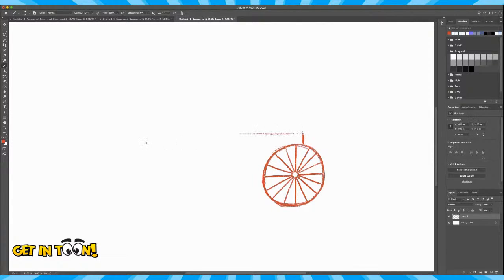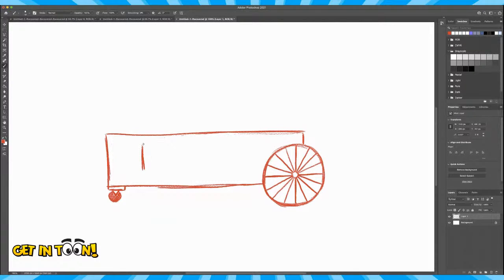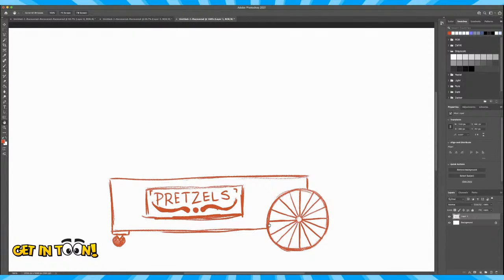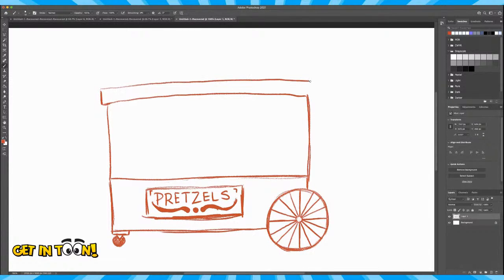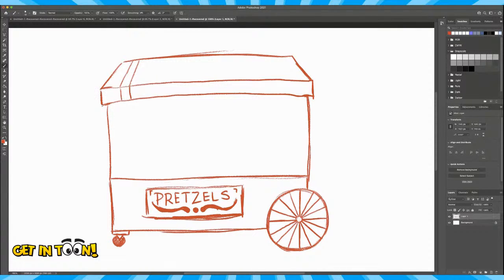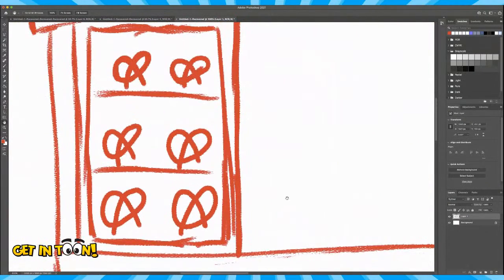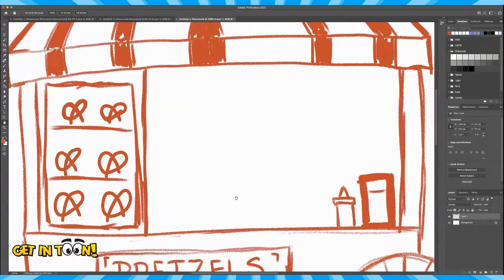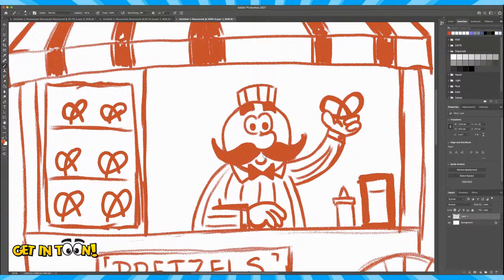GET IN TOON! with Pretzels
April 26, 2021 is National Pretzel Day and here is a great how to draw for kids.